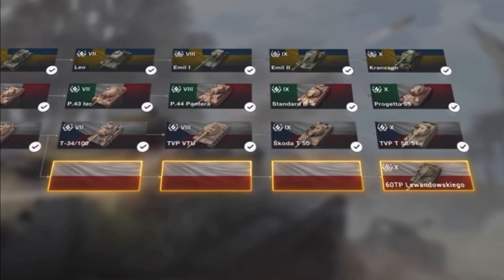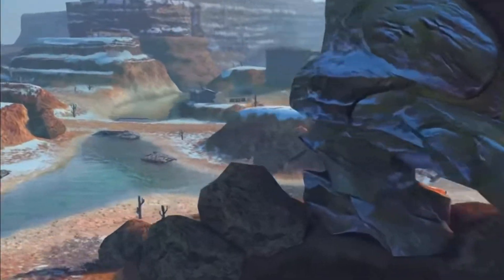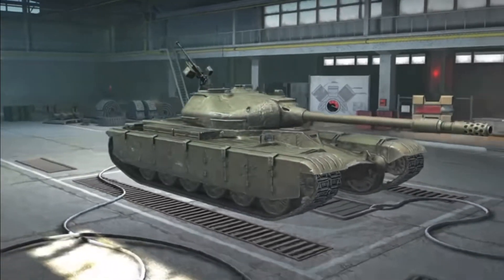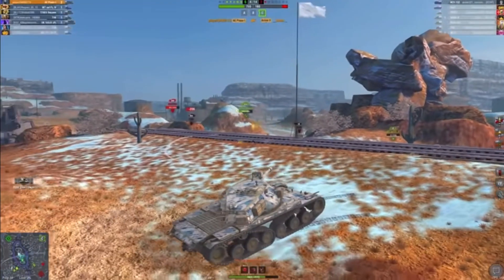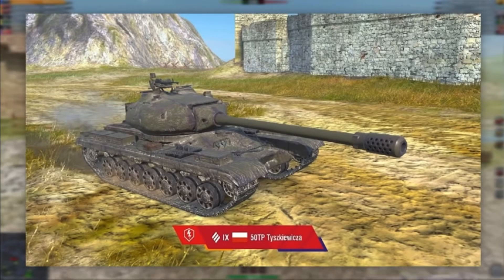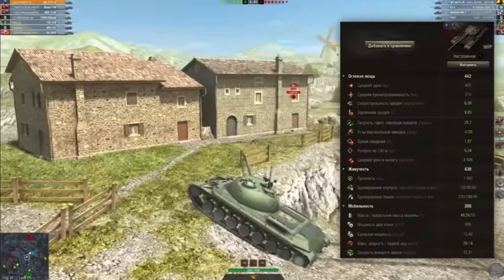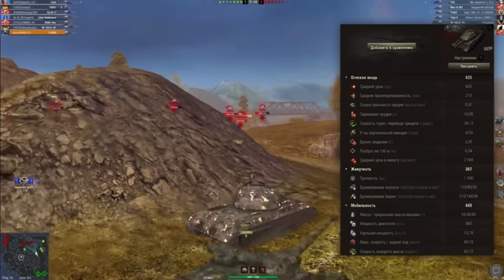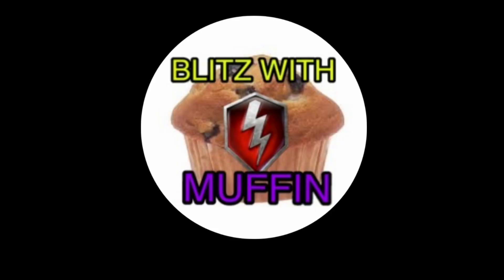WELCOME POLISH HEAVIES 8.4!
-or-